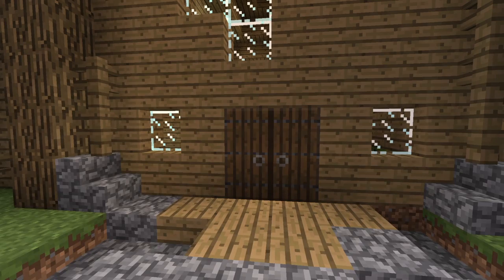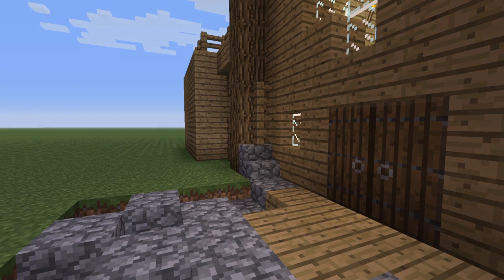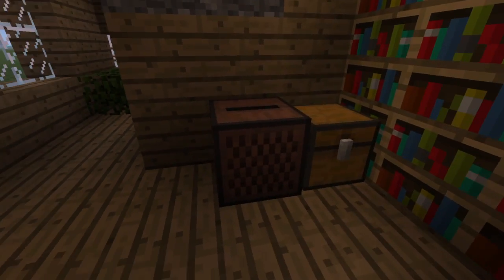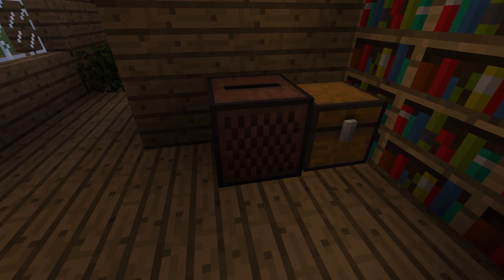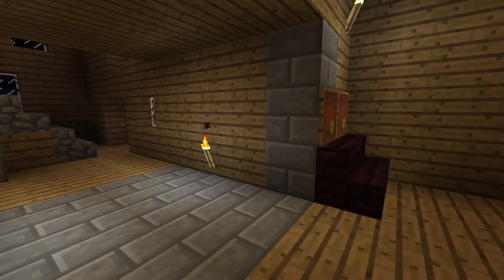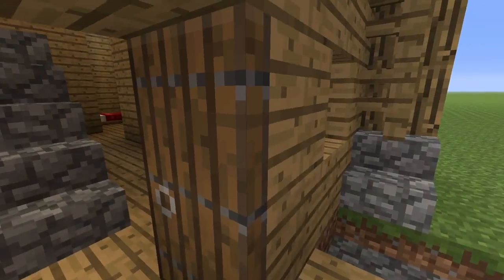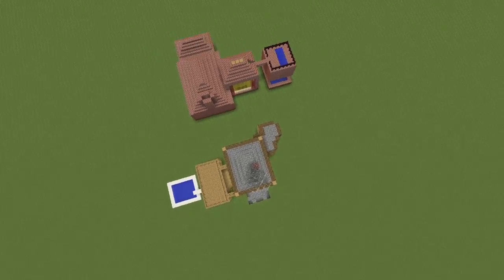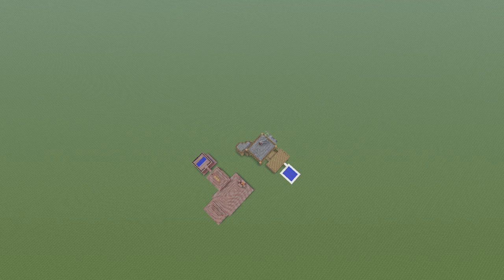Minecraft: Mason house tour